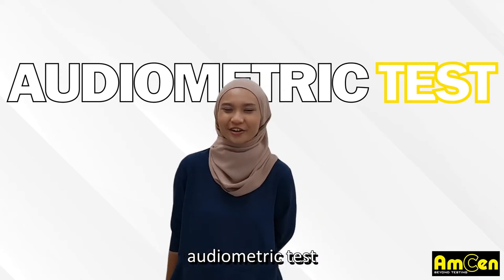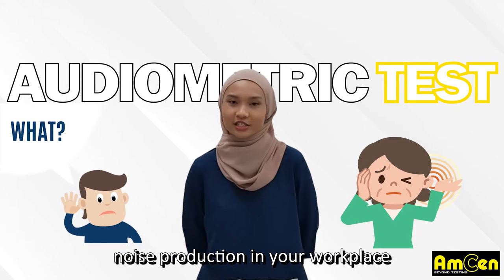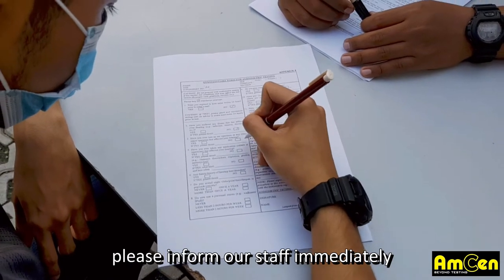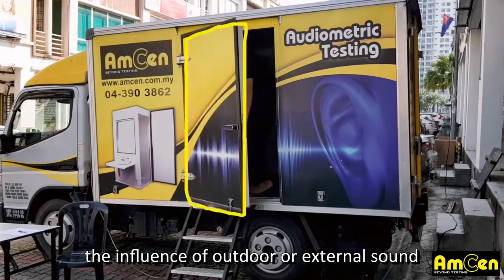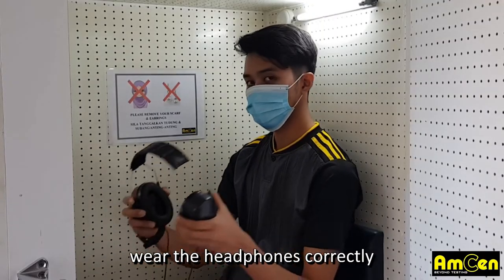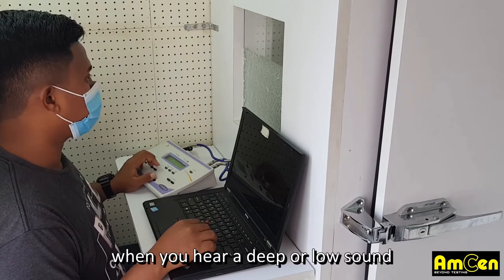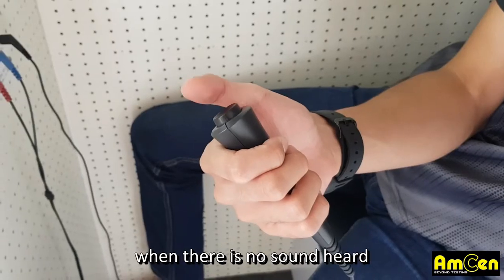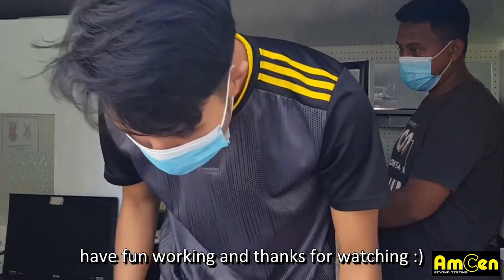Audiometric Test - Amcen